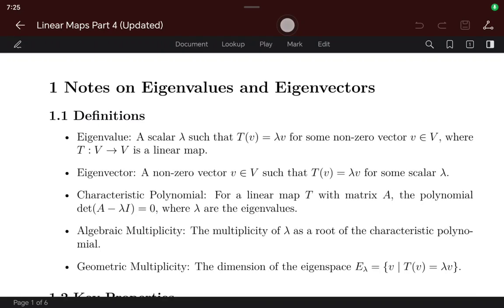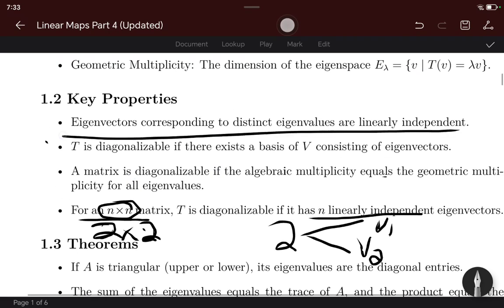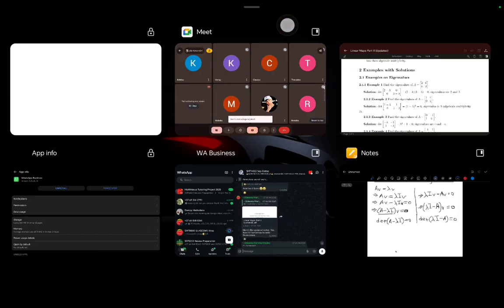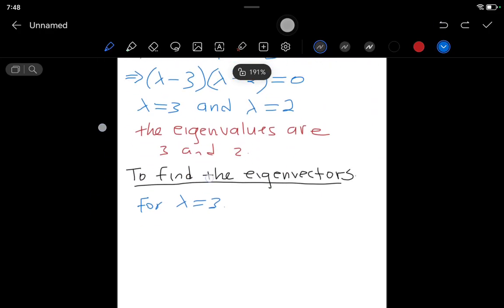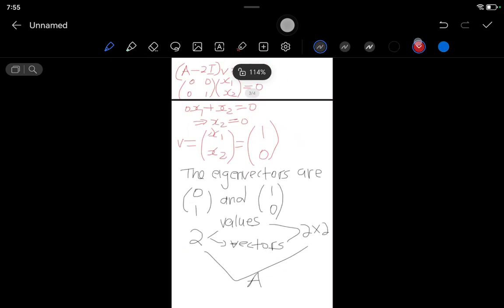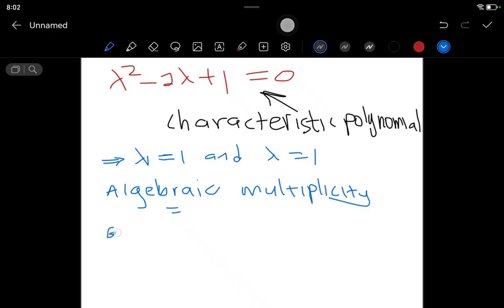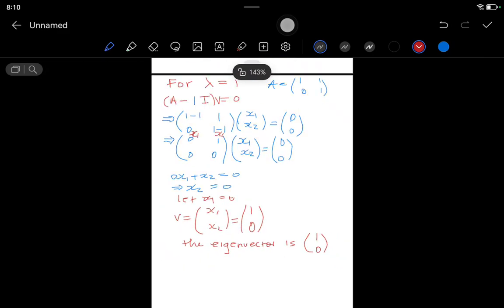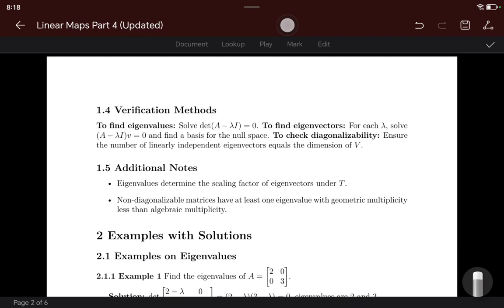SMTA022 - Diagonalization Part 1